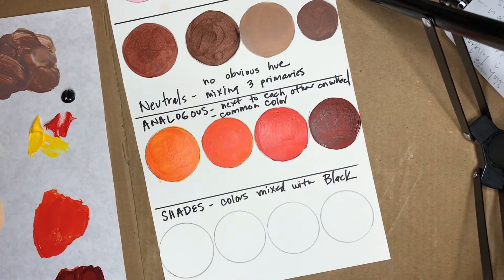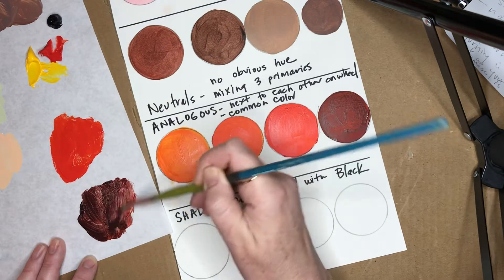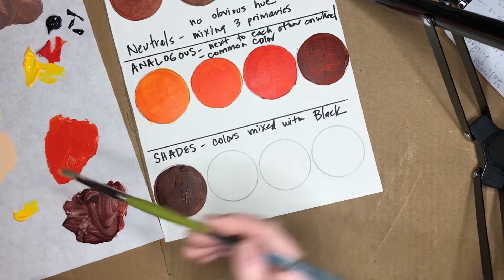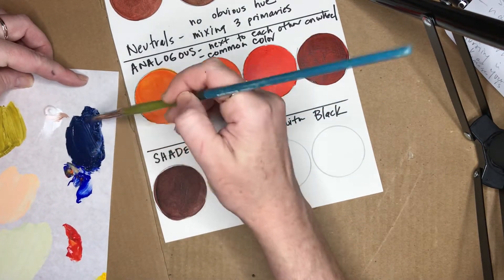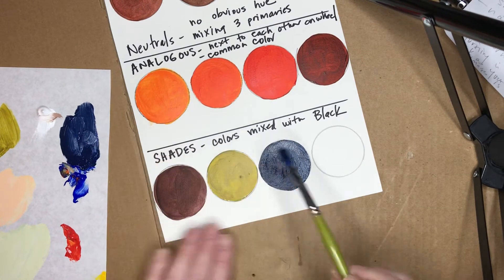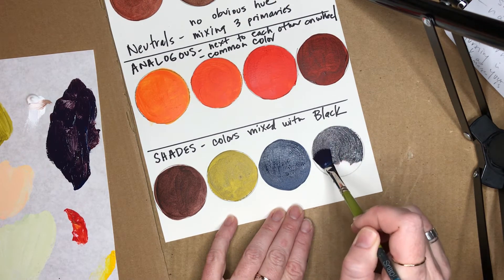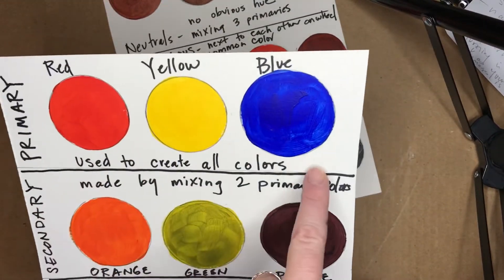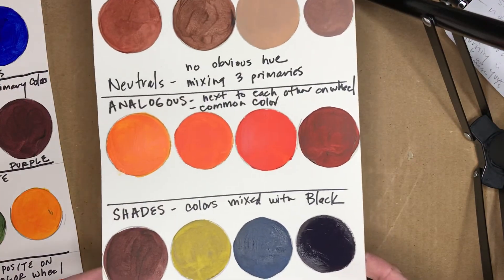Color Scheme 5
Shades